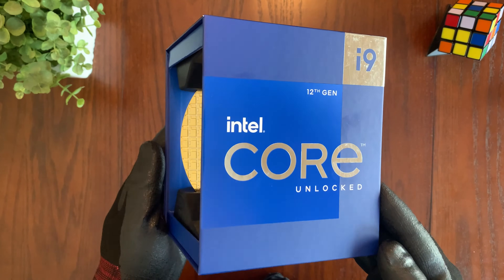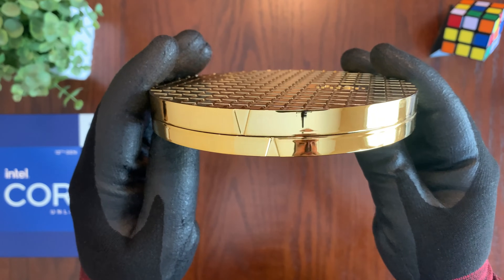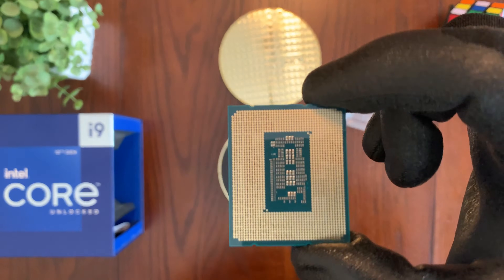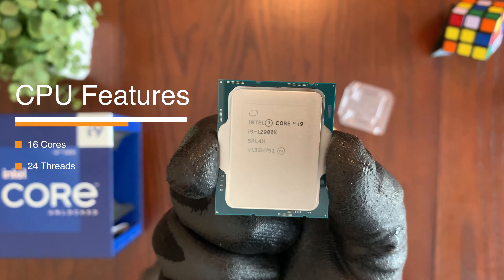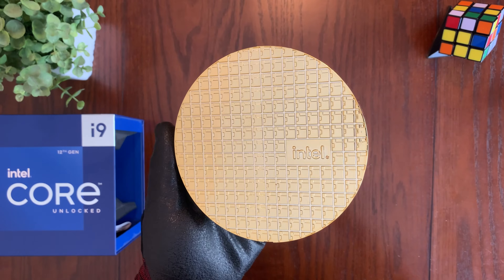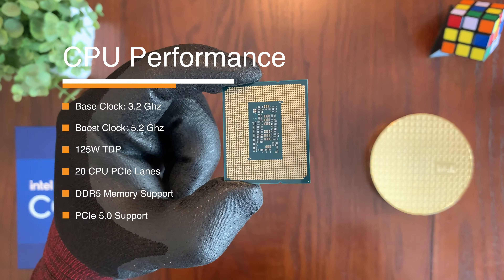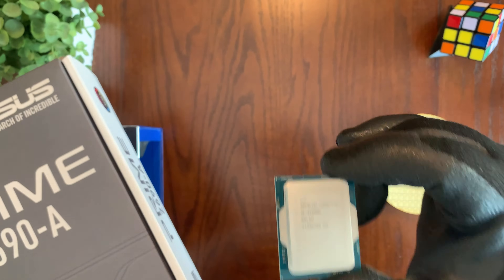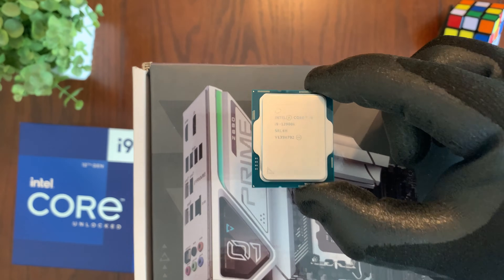Intel Core i9 12900K CPU - Still One of the BEST CPUs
In this video I talk about the Intel Core i9 12900K and its features as well as its different use cases such as for gaming, creators, and even for 3D modeling engineers.

Intel 12900K on Amazon (Amazon)